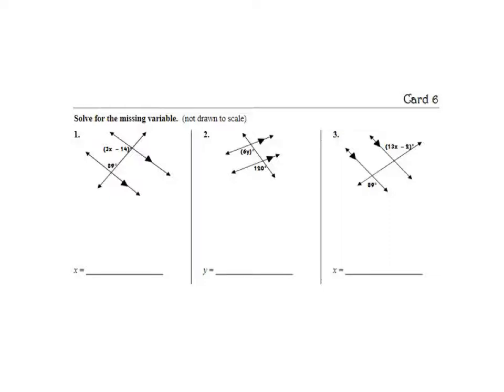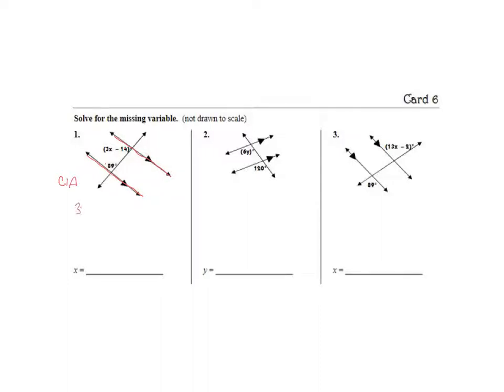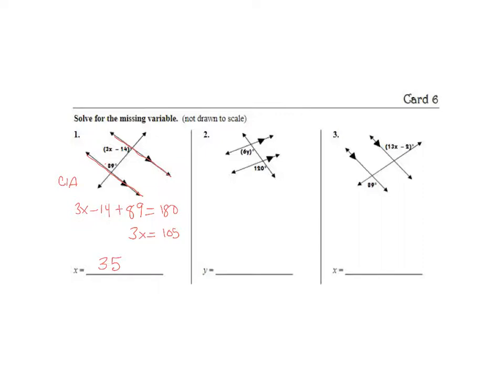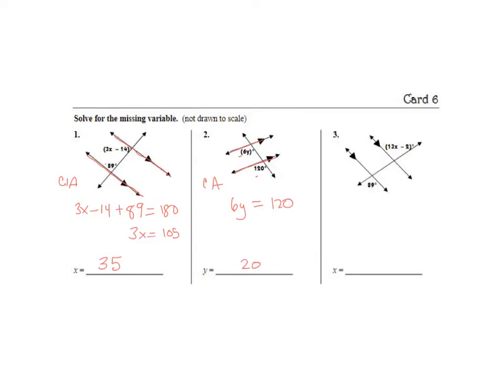HGeo Chpt 3 Review #2-6